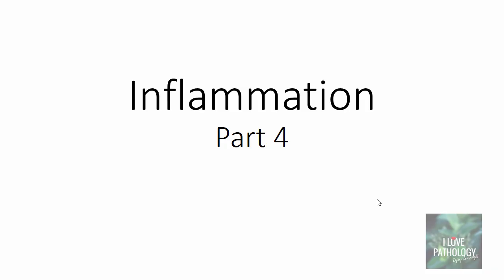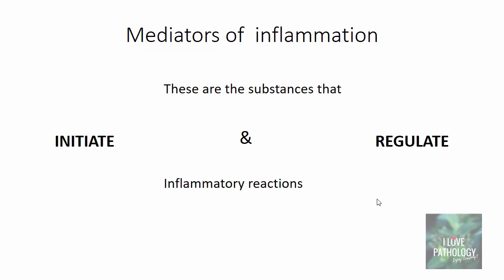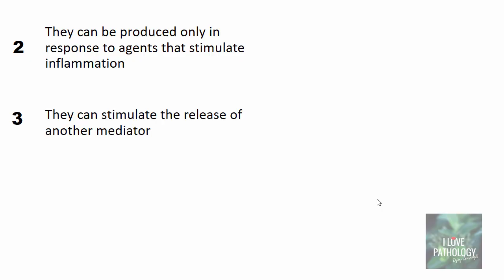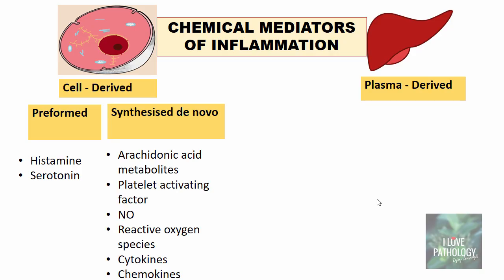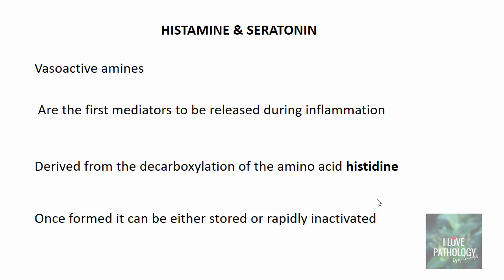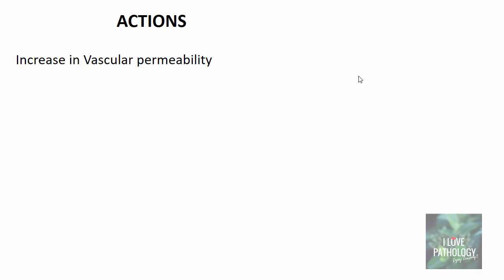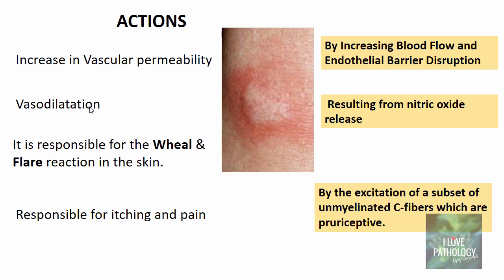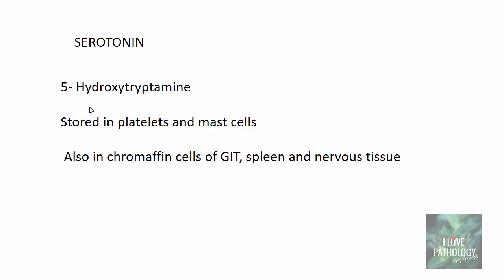INFLAMMATION Part 4: Chemical Mediators- HISTAMINE & SEROTONIN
1. Inflammation Part 4

3. MEDIATORS OF INFLAMMATION
4. Overview • General Properties • Types of mediators • Histamine and Serotonin
5. Mediators of inflammation These are the substances that INITIATE REGULATE& Inflammatory reactions
6. General properties These mediators can be produced Locally, by the CELLS Derived from inactive precursors present in plasma CELL- DERIVED PLASMA -DERIVED Preformed/ Ready made! Synthesised de novo/ made if needed! 1
7. They can be produced only in response to agents that stimulate inflammation They can stimulate the release of another mediator They have short lifespan! They can act on wide variety of cells 2 3 4 5
8. Preformed Synthesised de novo • Histamine • Serotonin • Arachidonic acid metabolites • Platelet activating factor • NO • Reactive oxygen species • Cytokines • Chemokines Compliment activation Factor XII activation • C3a • C3b • C5a • Coagulation system • Kinin system Cell - Derived Plasma - Derived CHEMICAL MEDIATORS OF INFLAMMATION
9. HISTAMINE & SERATONIN Vasoactive amines Are the first mediators to be released during inflammation Once formed it can be either stored or rapidly inactivated Derived from the decarboxylation of the amino acid histidine
10. Sources Mast cells Basophils Platelets Stimulus Substances inducing inflammation like heat,cold, irradiation,trauma etc C3a & C5a: Anaphylatoxins IL-1 & IL8. Histamine releasing factors from cells like neutrophils, monocytes and Platelets.
11. ACTIONS Increase in Vascular permeability Vasodilatation It is responsible for the Wheal & Flare reaction in the skin. Responsible for itching and pain Also mediates bronchial Asthma and anaphylactic shock By Increasing Blood Flow and Endothelial Barrier Disruption
12. ACTIONS Increase in Vascular permeability By Increasing Blood Flow and Endothelial Barrier Disruption Vasodilatation It is responsible for the Wheal & Flare reaction in the skin. Responsible for itching and pain Also mediates bronchial Asthma and anaphylactic shock Resulting from nitric oxide release Contraction of extravascular smooth muscles eg:bronchus By the excitation of a subset of unmyelinated C-fibers which are pruriceptive.
13. SEROTONIN 5- Hydroxytryptamine Stored in platelets and mast cells Also in chromaffin cells of GIT, spleen and nervous tissue Actions are similar to Histamine but less potent.
14. Summary • General Properties • Types of mediators • Histamine and Serotonin